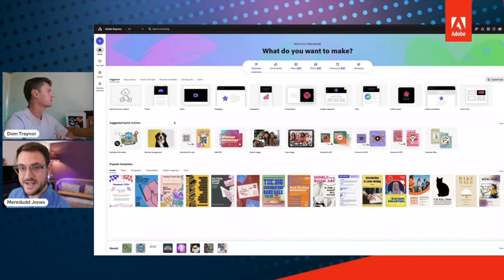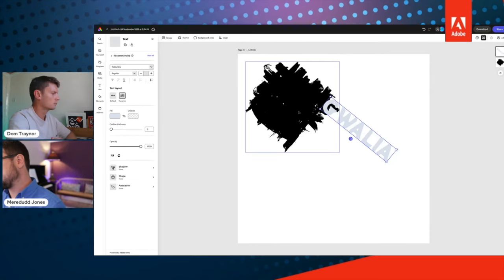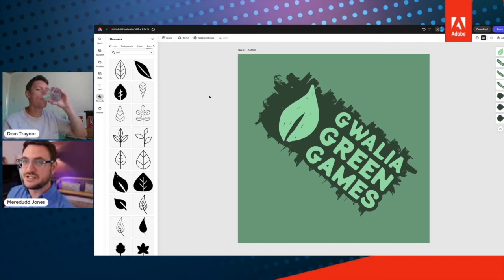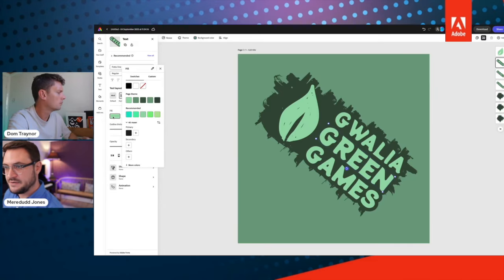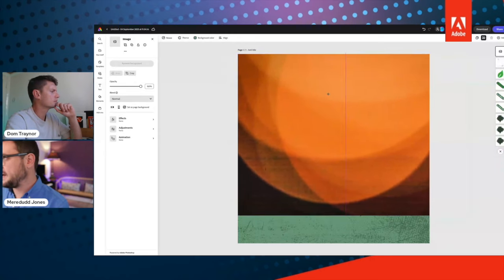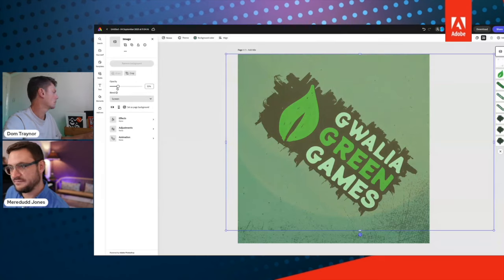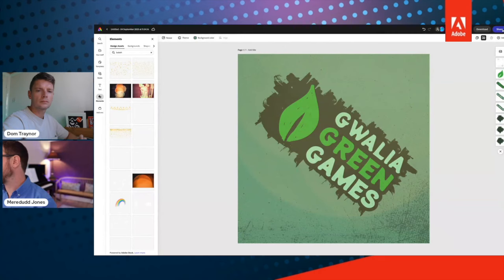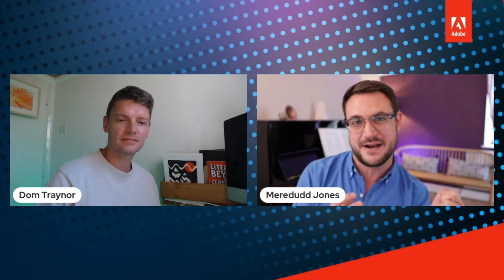Adobe Creative Club - Session 1 - Logo Design